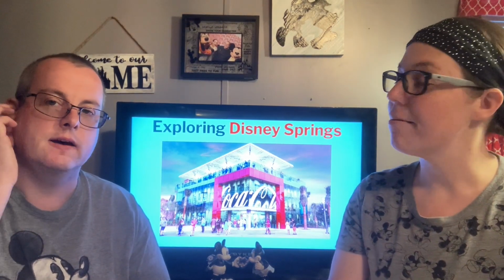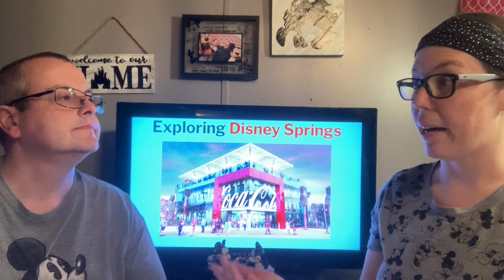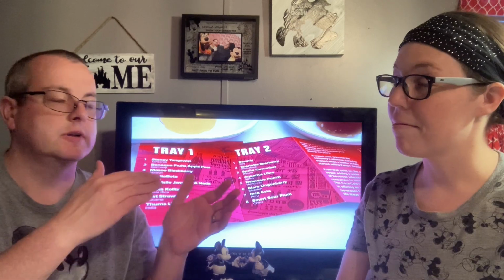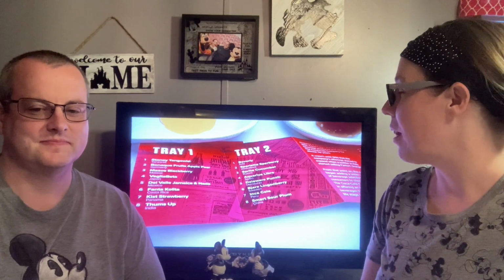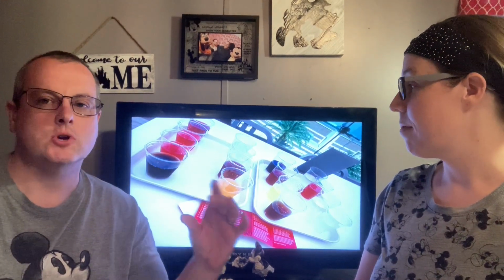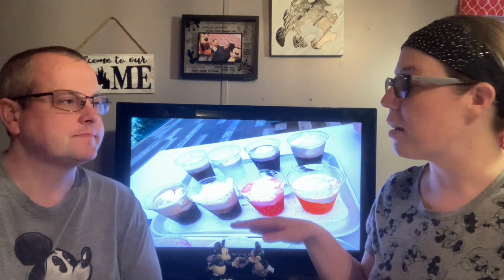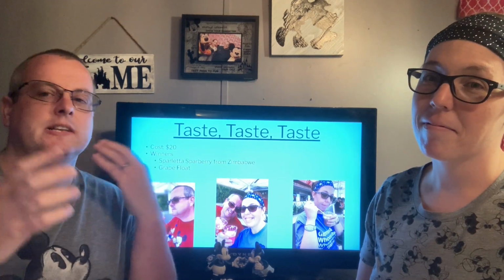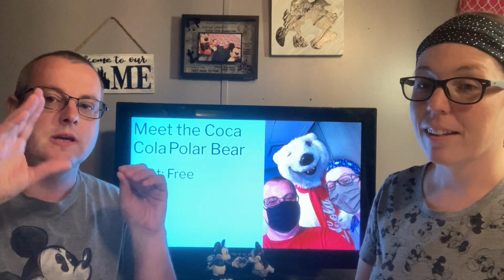Disney Springs Review- Coca Cola Store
Join us on a yummy taste-testing trip to Disney Spring's 3-story Coca Cole Store. We try 24 different flavors of Coca-Cole from around the world. We even put the flavors head-to-head to see which is the very best. Just beware of the infamous Beverly drink from Italy. We even got a chance to meet the world famous Coca Cola Polar Bear!